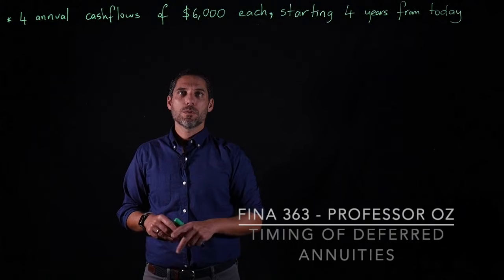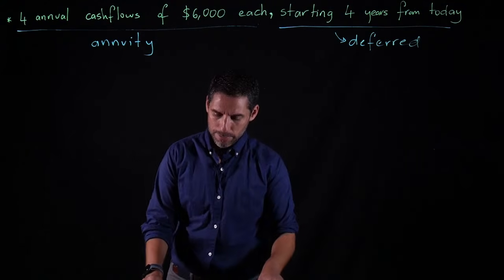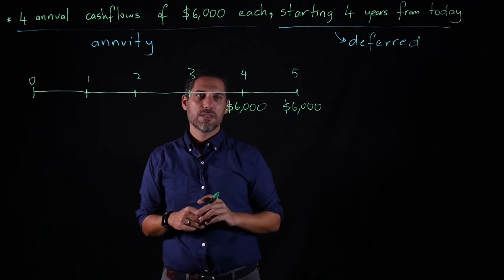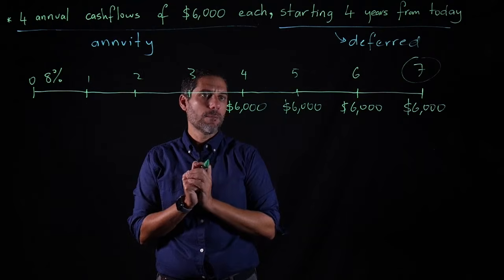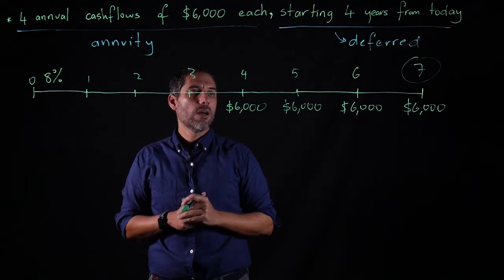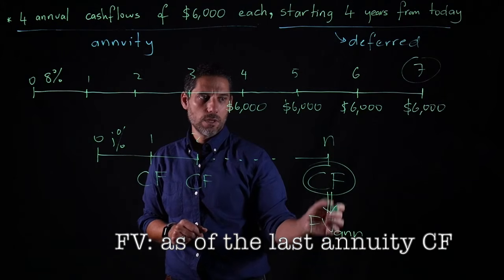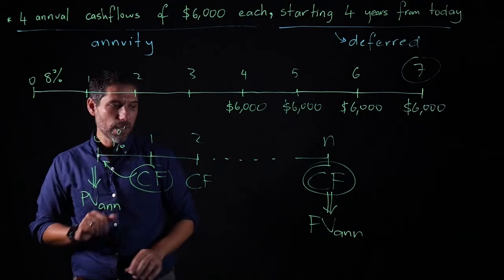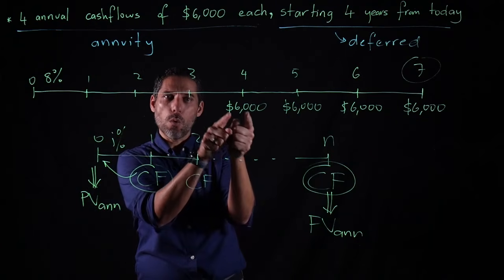Timing of deferred annuities